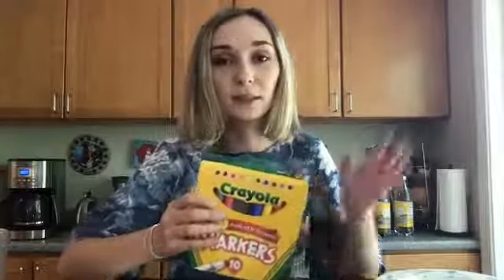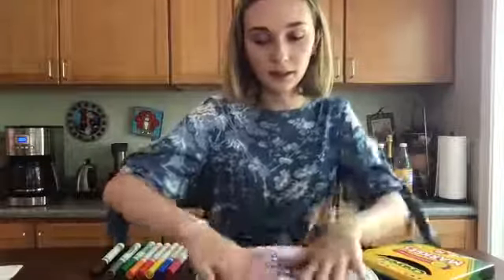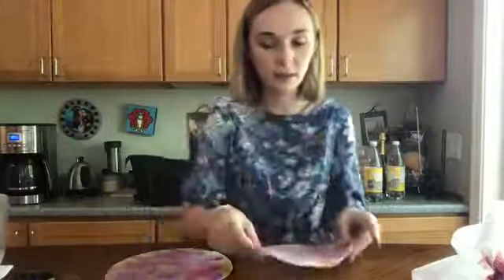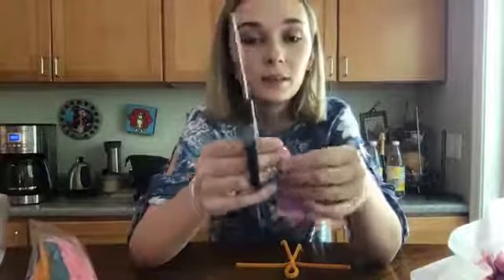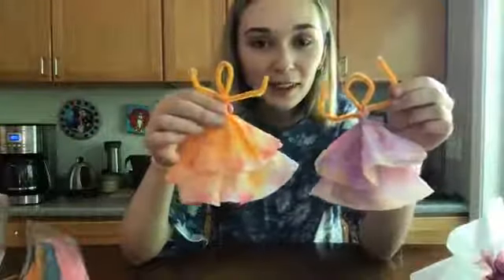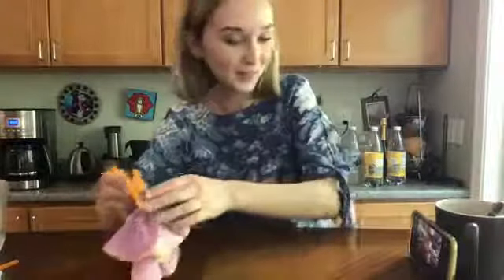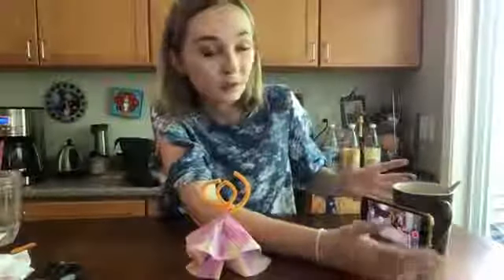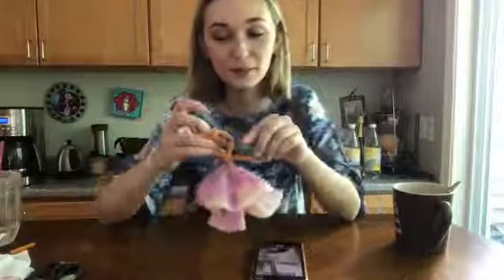Colorful Coffee Filter Dancers with Elise Vanase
Make a basic stop-motion figure out of coffee filters and pipe cleaners! Recommended for ages 5+.

Materials needed: pipe cleaners, scissors, coffee filters, elastic bands, tray/plate for coloring, markers, water, a stop-motion app (such as Stop Motion Studio it has a free, basic version or paid plans)

Originally streamed on Facebook on 5/27/20.